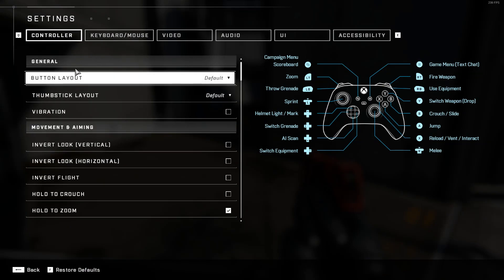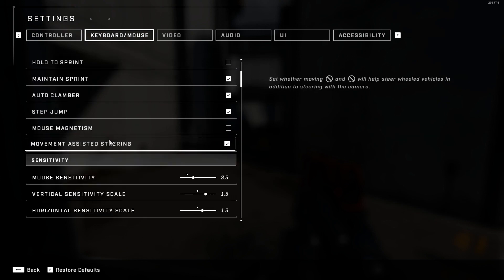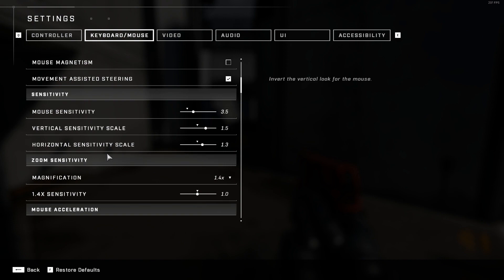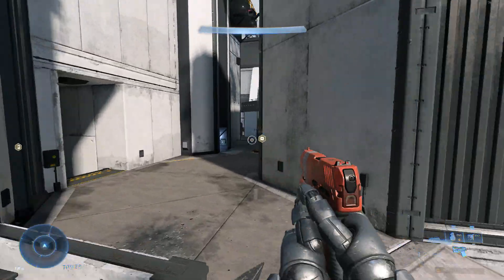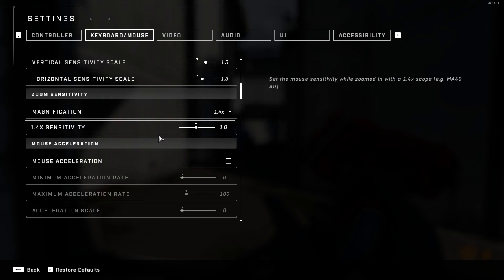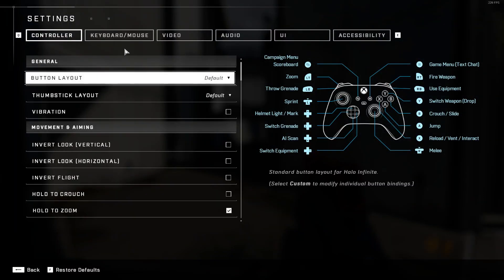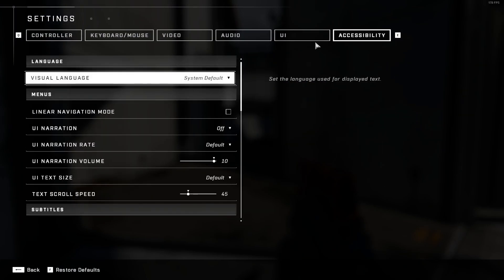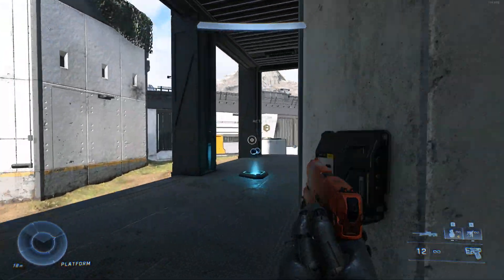Best Optimize Settings for Halo infinite Keyboard & Mouse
For this video, I show which and what settings can help benefit you in game. I'll recommend you to go in a training lobby to tweak with the settings just so you can be more familiar with your keybinds.